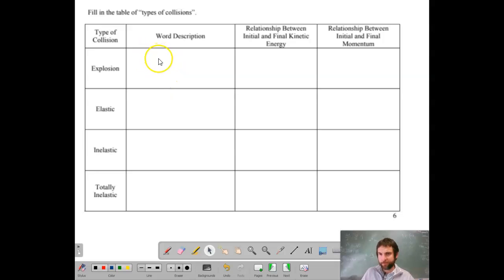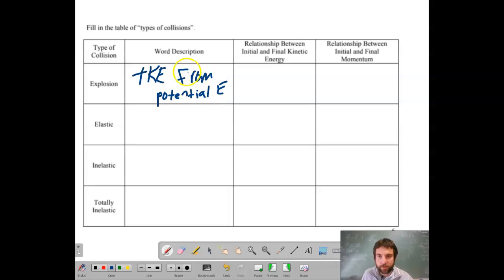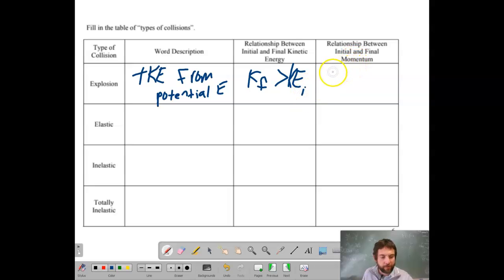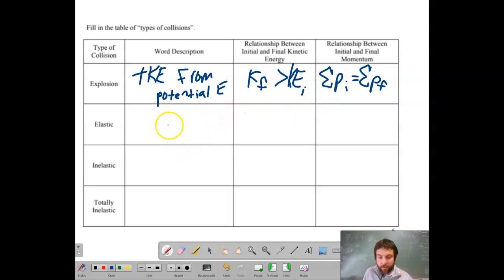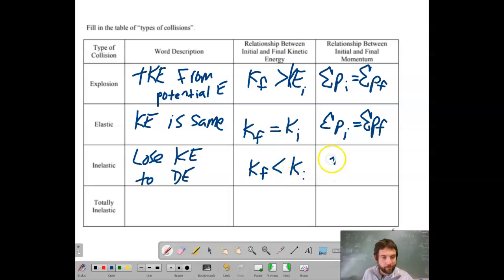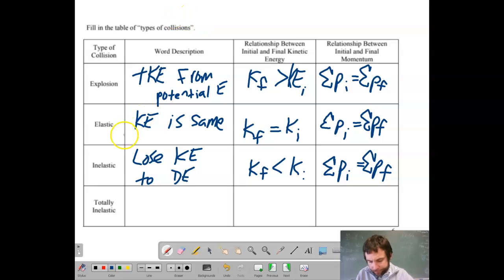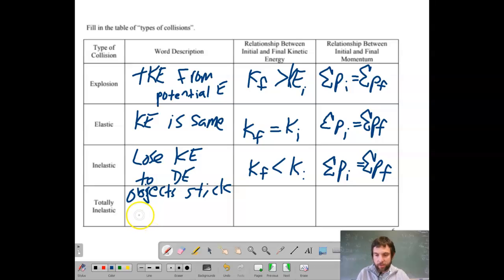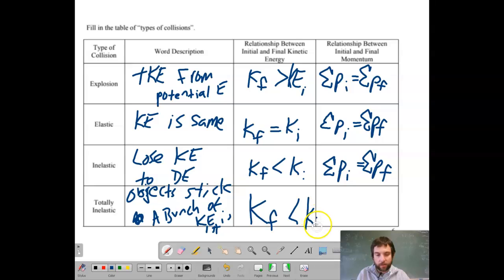Conservation of Momentum TYU 1